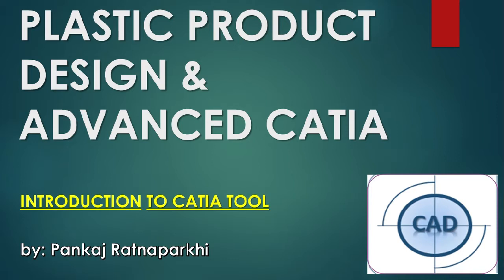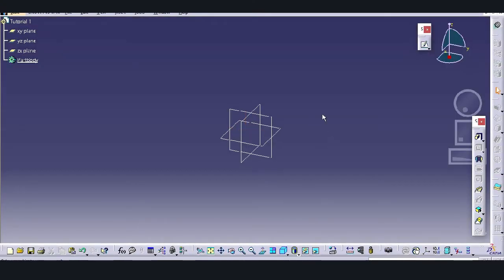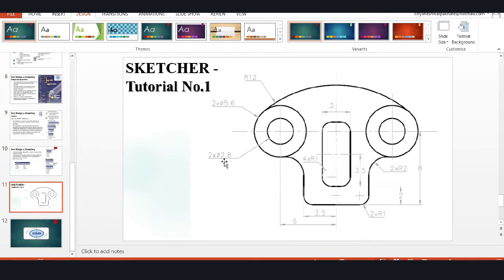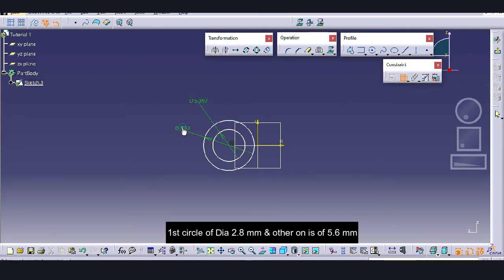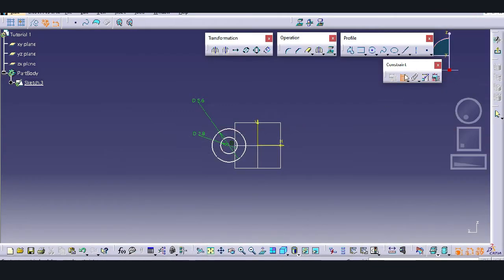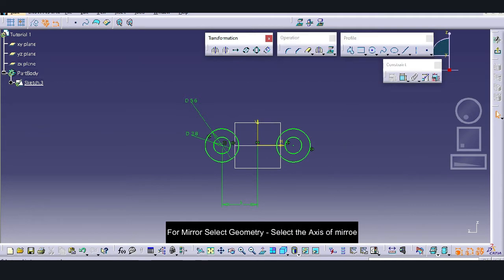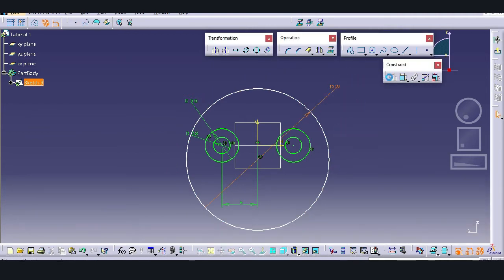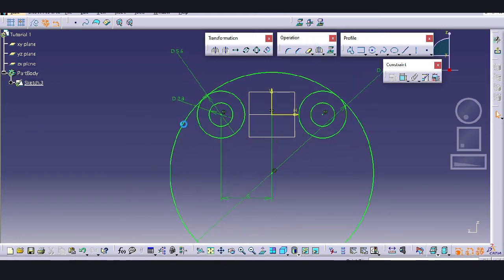Basic CATIA for Beginners Sketcher Tutorial_1 | A free Online Course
We are Covering all Basic CATIA for Beginner :
Developer: Dassault Systèmes